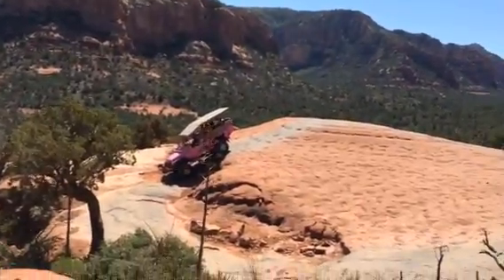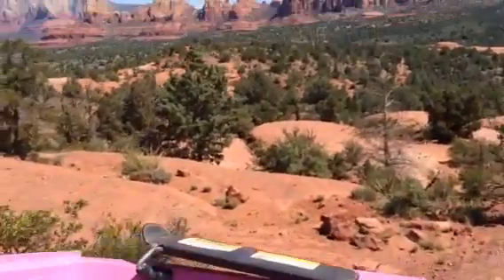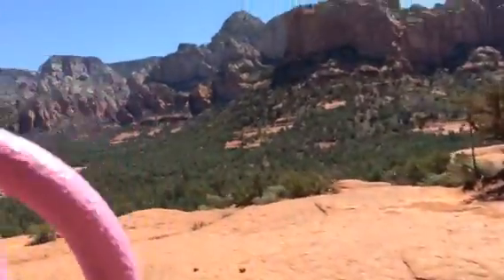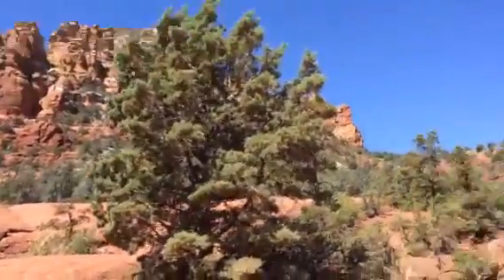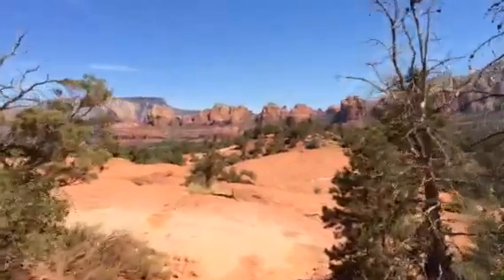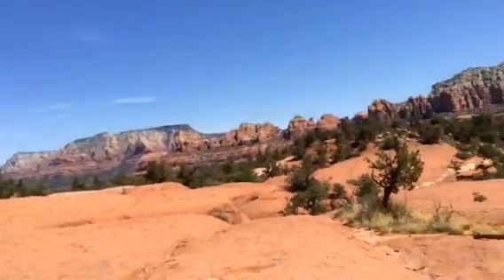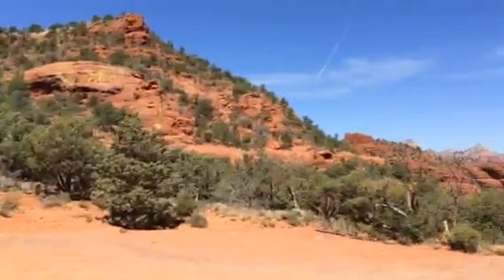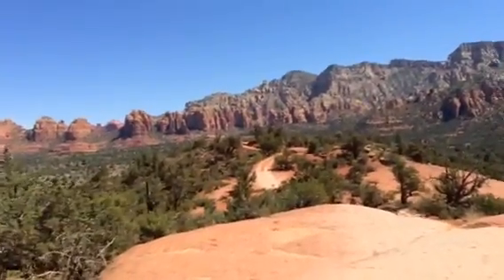05/2014 Sedona Trip, Pink Jeep